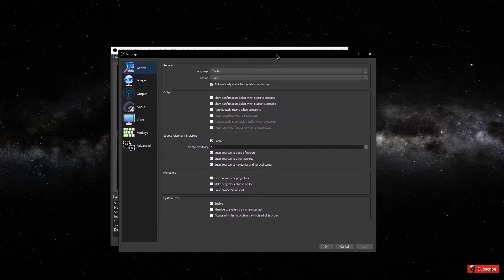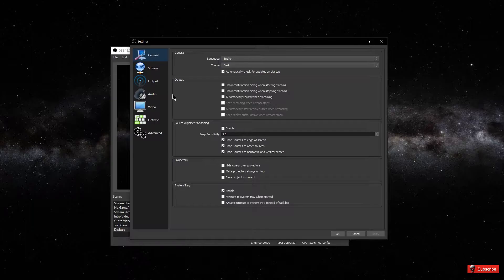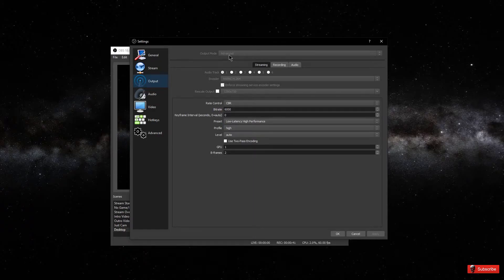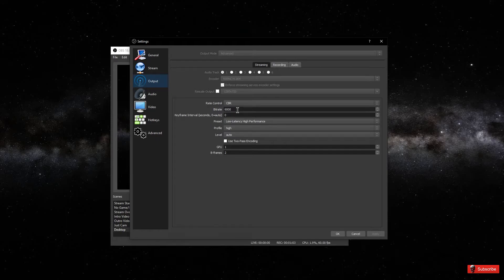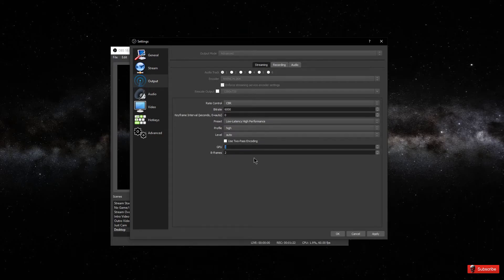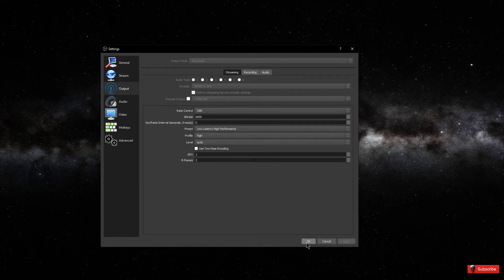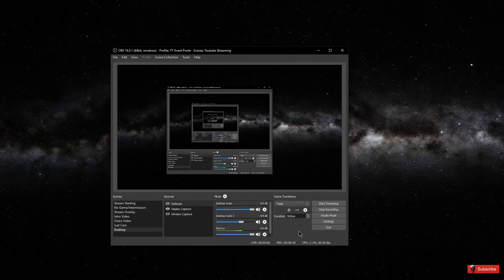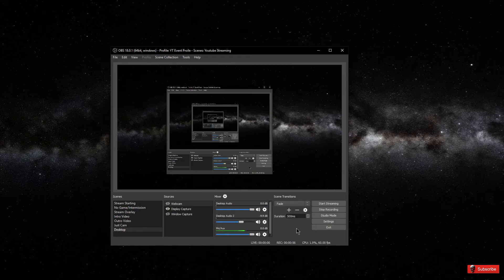Flawless Streaming With One PC | Dedicated GPU in OBS STUDIO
how to stream like a pro, OBS Studio setup for a secondary dedicated card to stream/record with only one PC, no streaming PC required with this configuration.